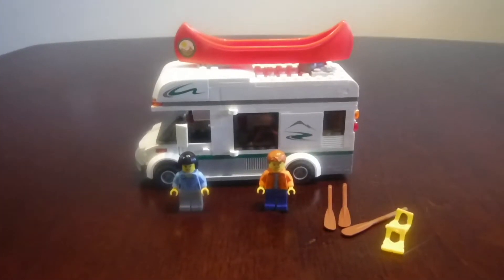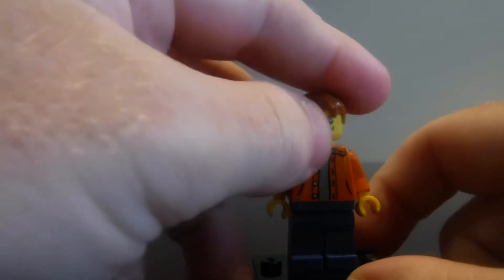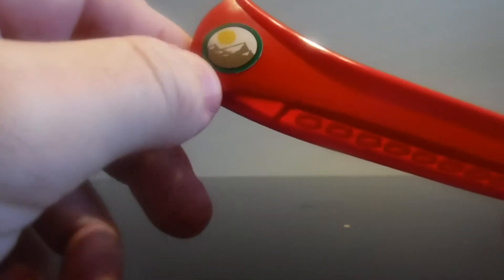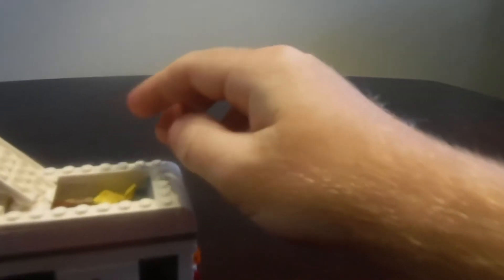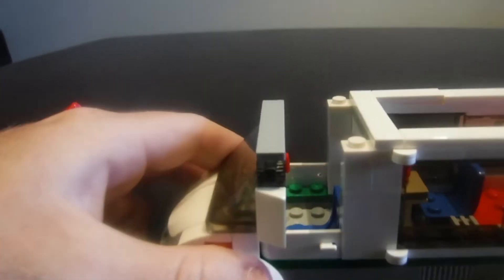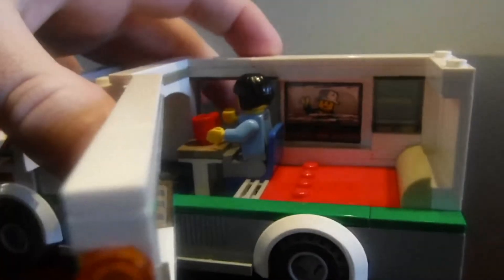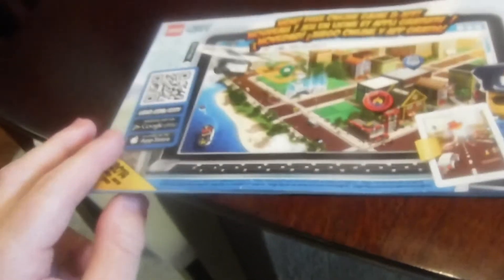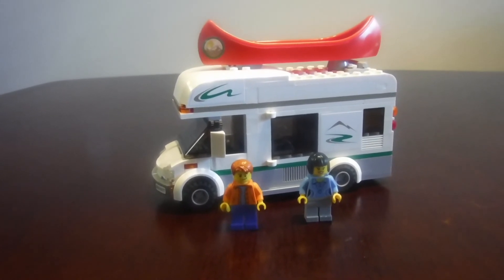Lego City camper van set review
this camper van lego is adventurer to camp, has storage to put your stuff into and it is a fun lego set.